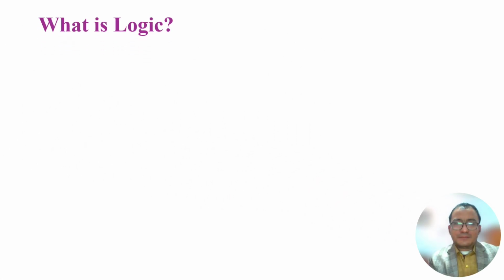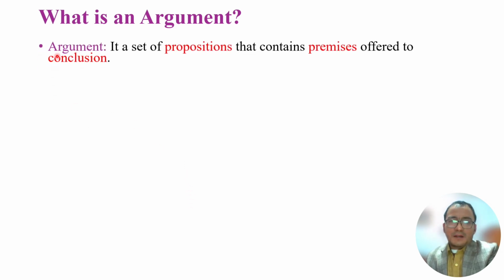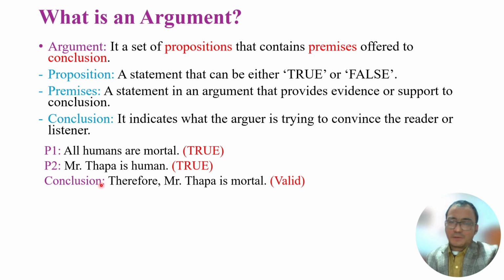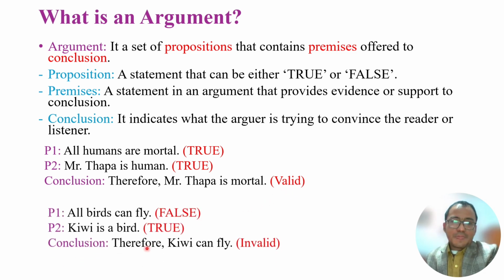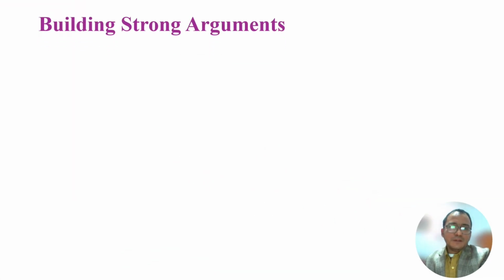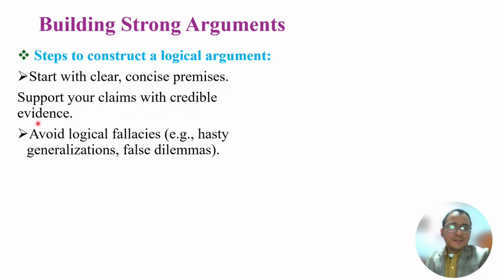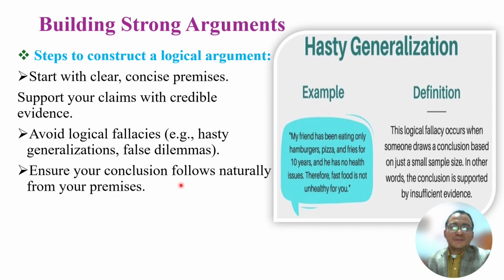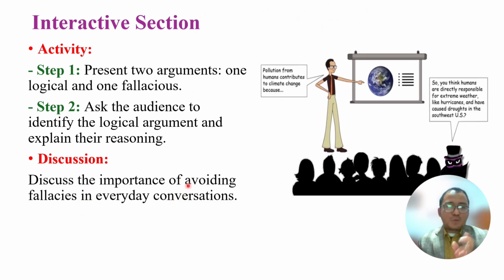Understanding Logic and Its Role in Daily Argument | Discrete Mathematics | M. Ed. Mathematics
This video "Understanding Logic and Its Role in Daily Argument | Discrete Mathematics | M. Ed.
सम्पूर्णमा नमस्कार।
म कुसुम राई,
     सदा झैं फेरि पनि म तपाईहरुमाझ एउटा नयाँ भिडियो लिएर उपस्थित भैसकेको छु आफ्नै क्रिएटिभ मिडिया च्यानलको माध्यमबाट विभिन्न विज्ञान तथा प्रविधी सम्बन्धीका भिडियोहरु लिएर आइरहेको छु, आशा छ तपाईहरूको साथ र सहयोग सधै सधै रहिरहनेछ र तपाईंहरुको यिनै साथ र सहयोग मेरो लागि उत्प्रेरणा र हौसलाको रुपमा मैले पाएको छु।

Hi Everybody !
It's me KUSUM BANTAWA RAI,
My this channel 'Creative Media' is related to science and technology, new techniques and concepts will be brought regularly.

The information contained in this video is strictly for the educational purposes. Therefore, if you wish to copy or apply ideas contained in this video, you may be taken full responsibility for any actions.
     The owner, Admin, Author and publisher, creator of this YouTube channel do not have any responsibilities for the contents of this video.